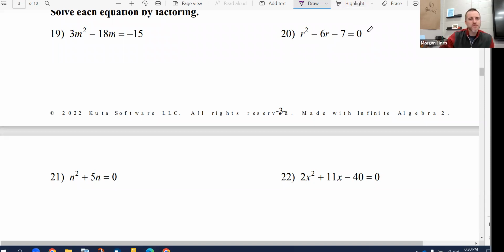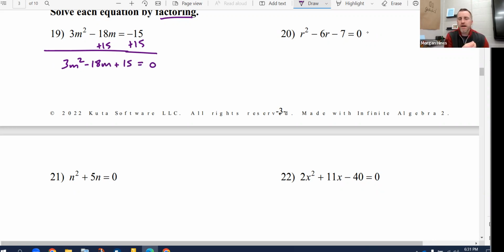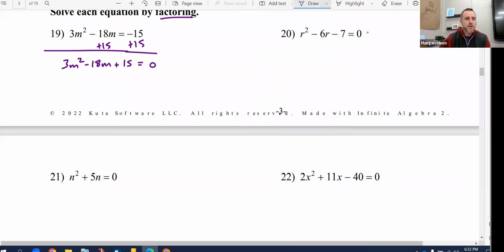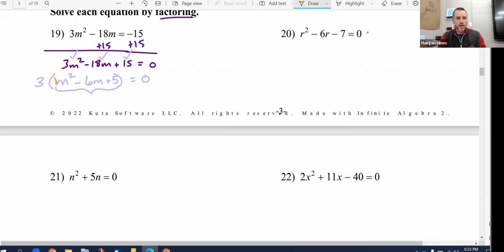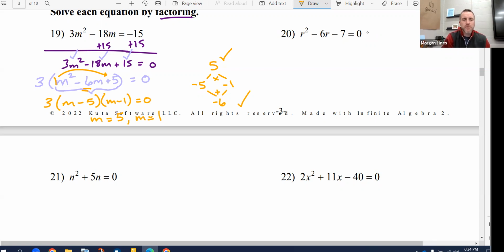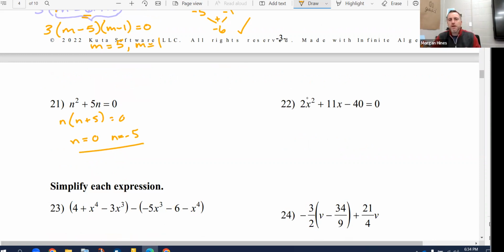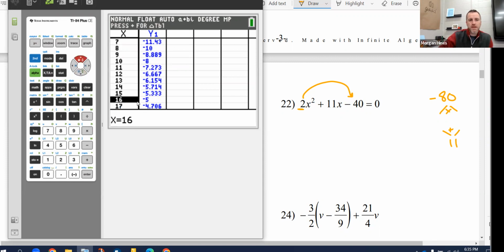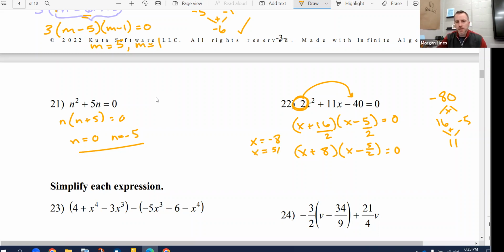Solving Quadratics by Factoring Pt. 2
2022 Fall Semester Test Review - Reg Alg 2 - 19, 21, 22